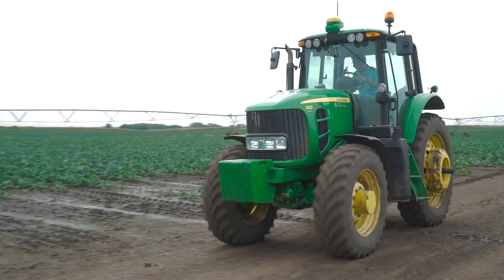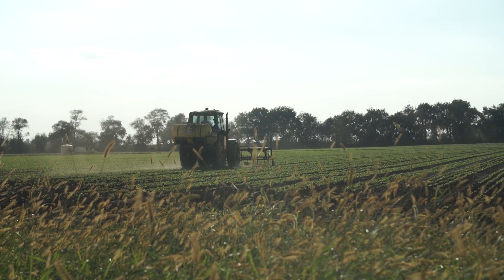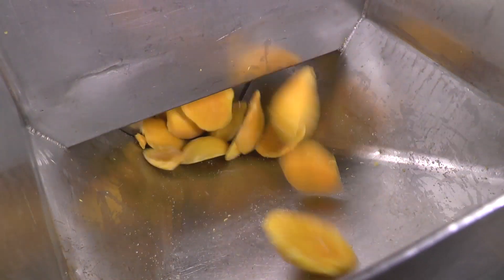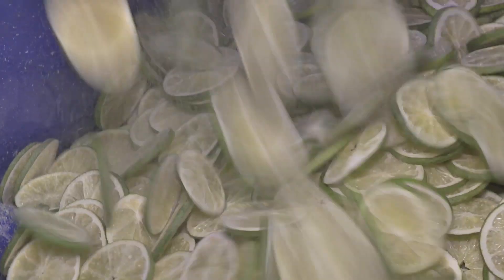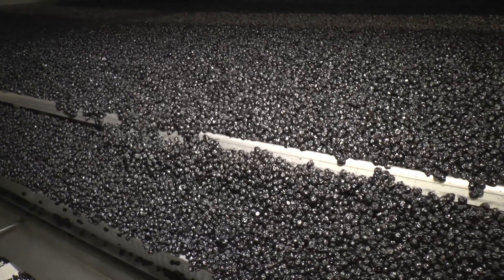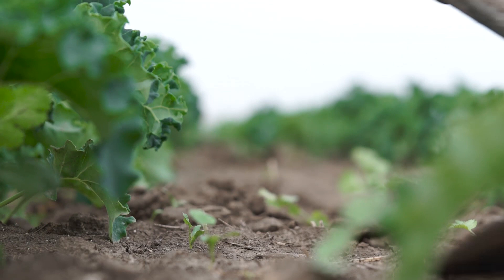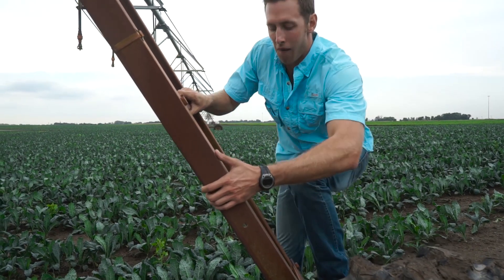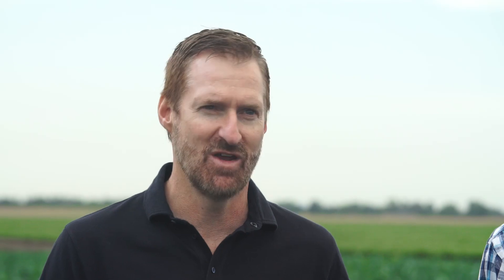Van Drunen Farms - Introduction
Intro video for Van Drunen Farms, highlighting their vast enterprise of services.